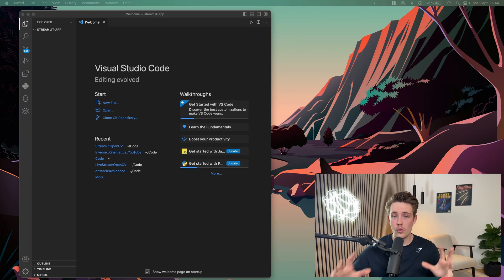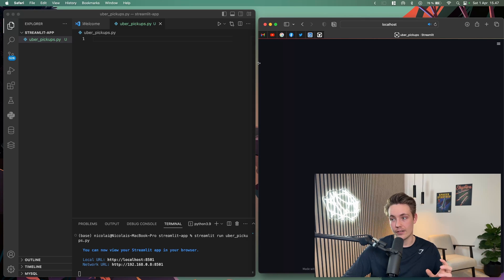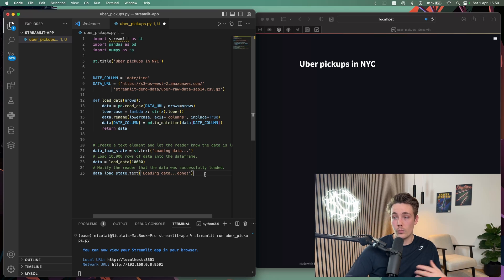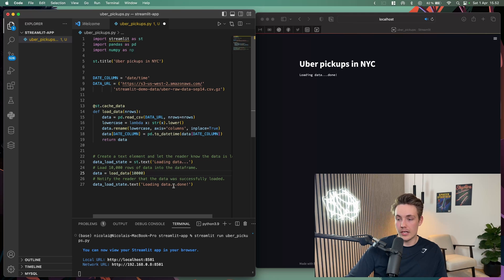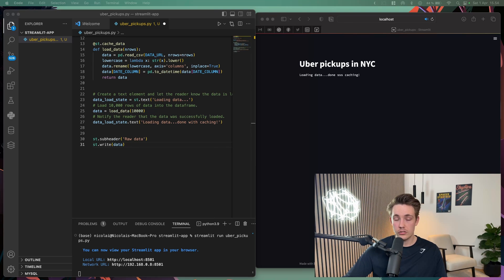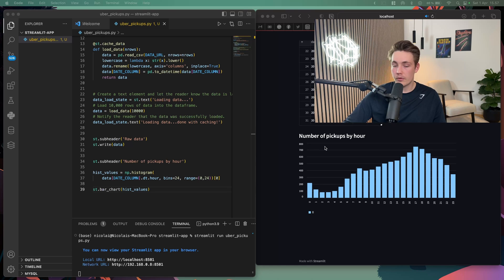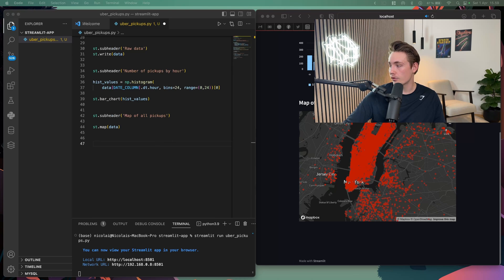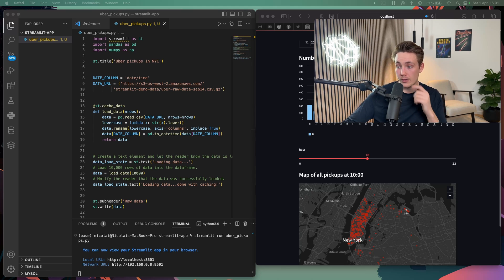Build Interactive Web Apps using Streamlit & Python: Uber Pickup Data Analysis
In this video 📝 We’ll be diving into how to create web applications with streamlit. We are going to go over the basic features from streamlit and use a Uber pickup dataset from New York. It is very easy to set up and you can with a few lines of code create web applications around your projects and applications in Python. In the upcoming video, we are going to see how we can deploy the web apps.

Timestamps:
0:00 Intro
0:34 App Setup
4:16 Load Uber Data
6:08 Caching
8:30 WebApp Features